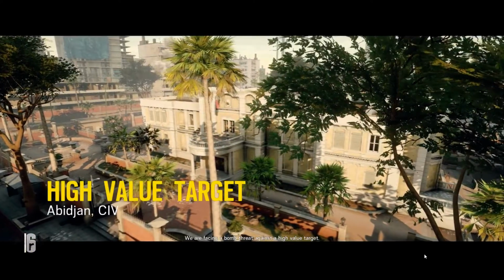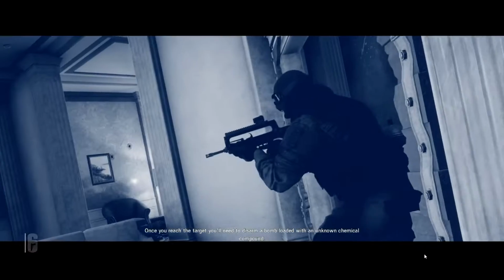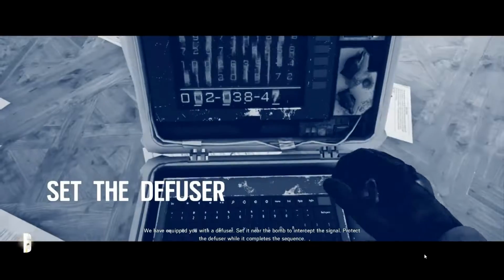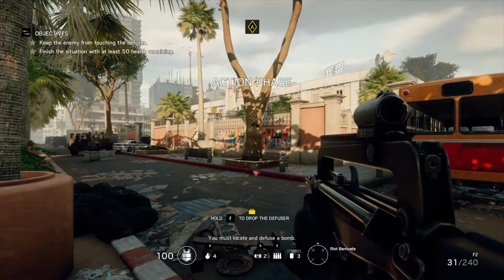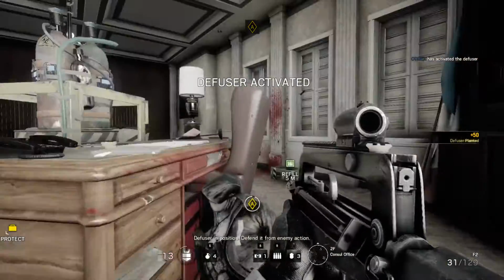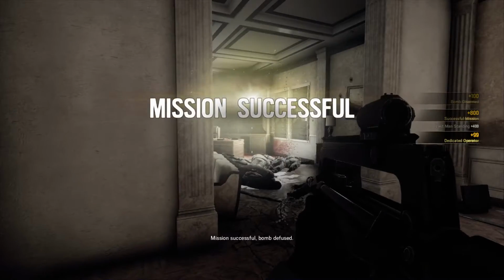Tom Clancys Rainbow Six Siege situation 2